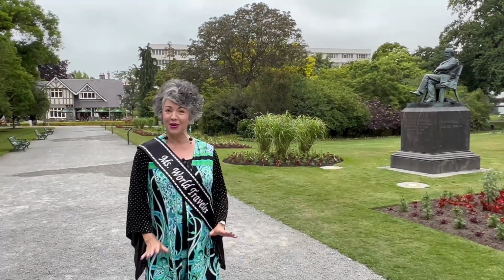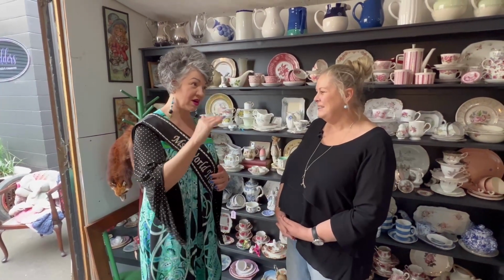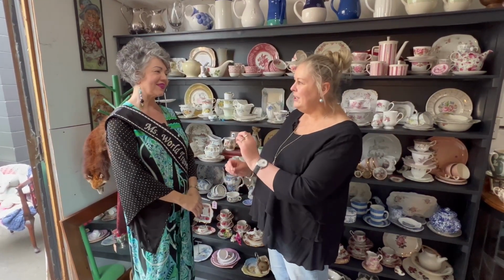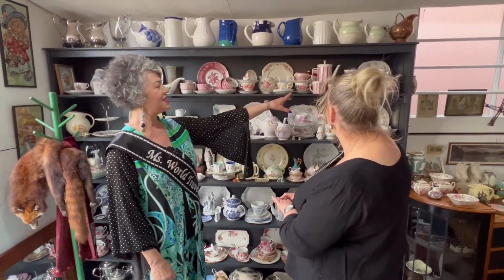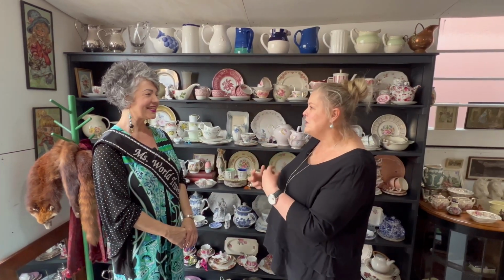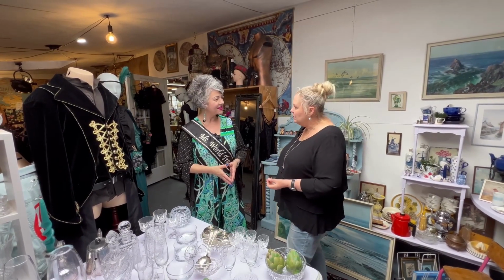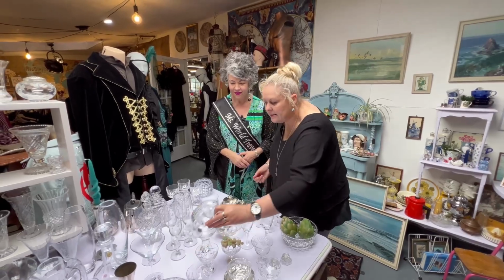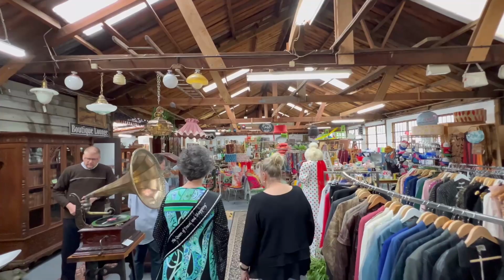Explore Christchurch, New Zealand w/Ms. World Traveler (Part 4) - Feat. Woolston Emporium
Woolston Emporium in Christchurch, New Zealand is home to 8 traders, including Kathie Gordon of Gilfedders, and Ms. World Traveler Kerry Damiano stops by to learn more about her vintage China collection.

Kerry Damiano - Ms. World Traveler
@kerrymsworldtraveler - Instagram/Facebook

Kathie Gordon - Gilfedders - Woolston Emporium
@gilfedders - Instagram
@the_woolston_emporium - Instagram
The Woolston Emporium - Facebook